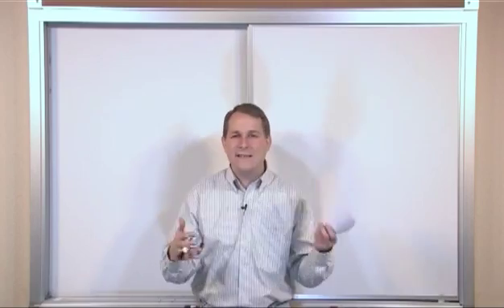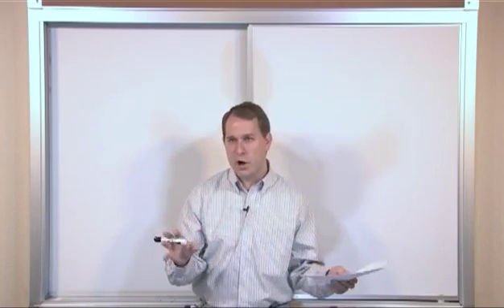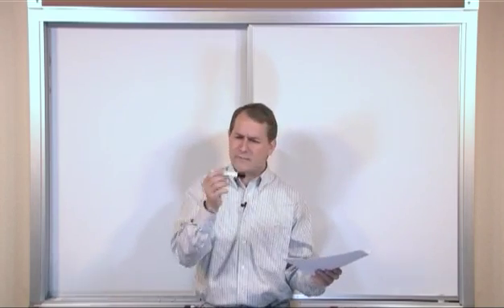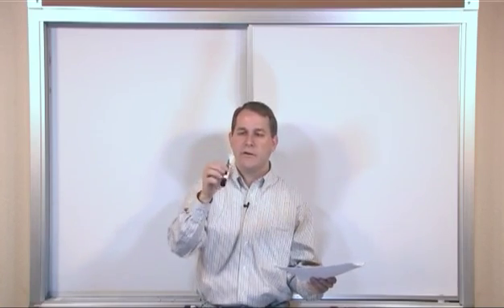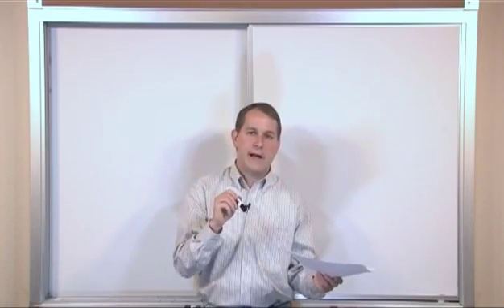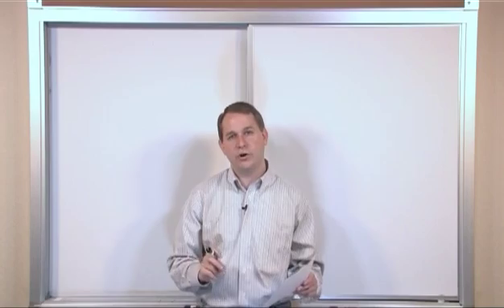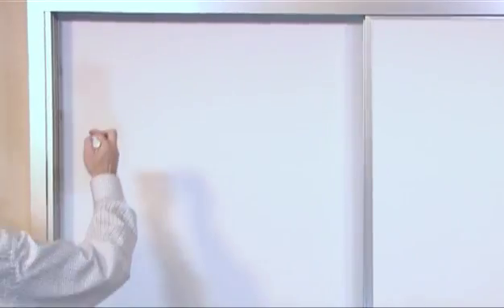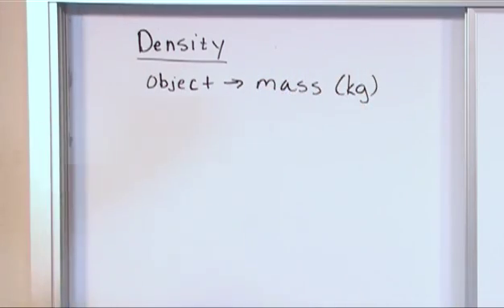Lesson 5 - Density in Chemistry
You will learn what density is in chemistry, how to measure it, and what density means.